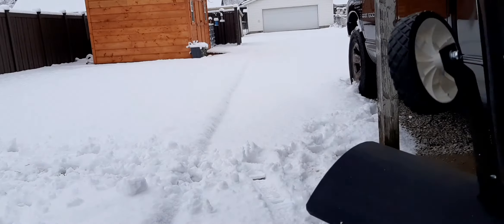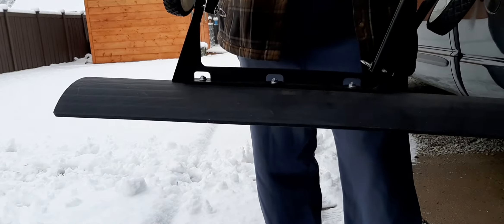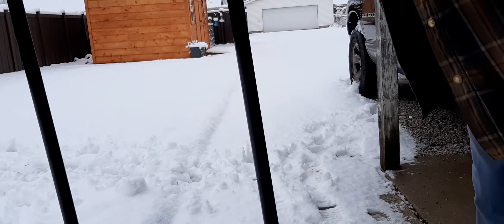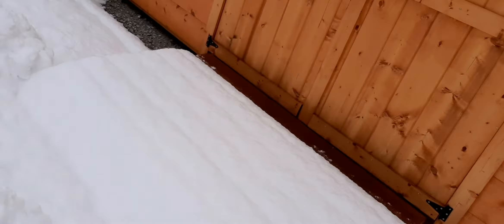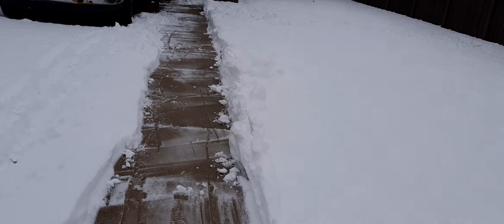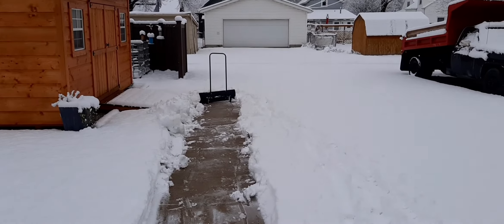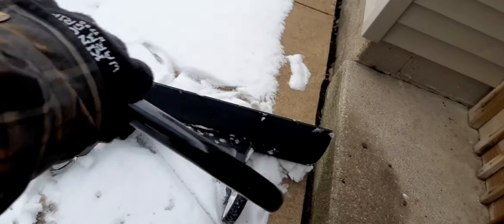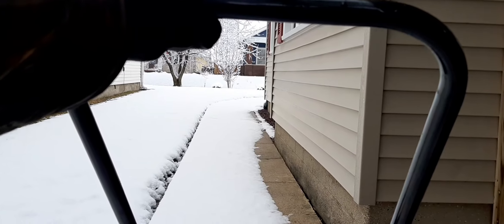REVIEWING THE SNOWCASTER 70SNC SNOW SHOVEL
Finally got a good snowfall, so decided to try out the Snowcaster and see if it was up to the task.